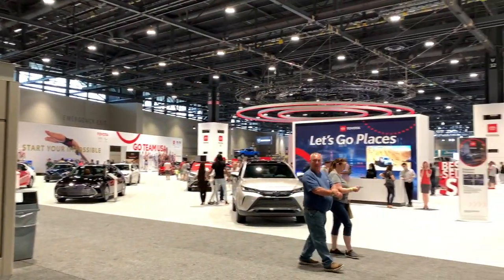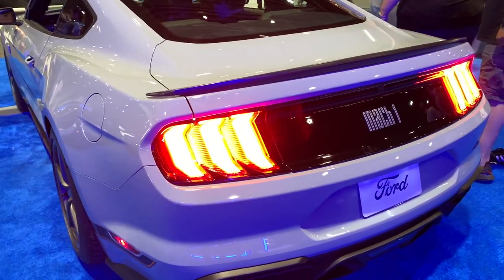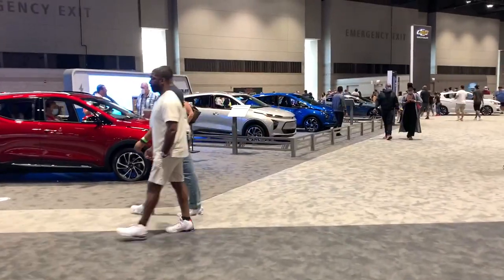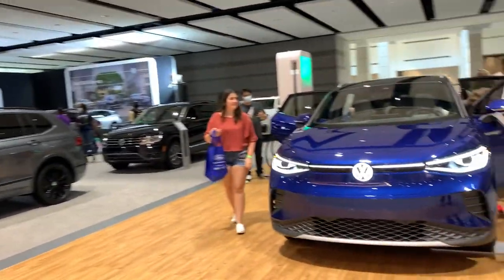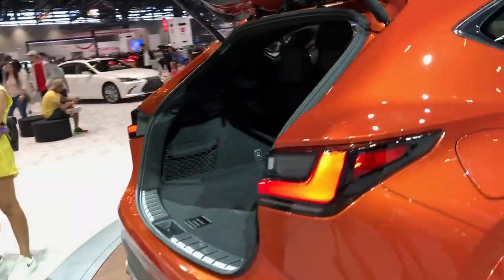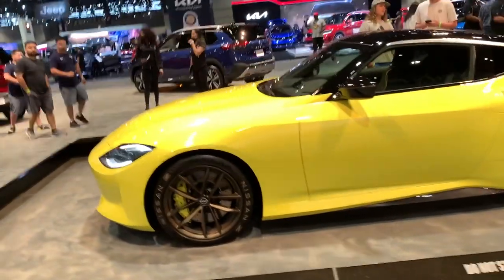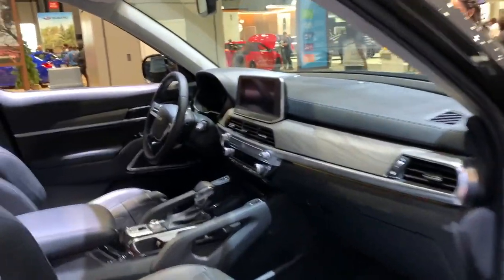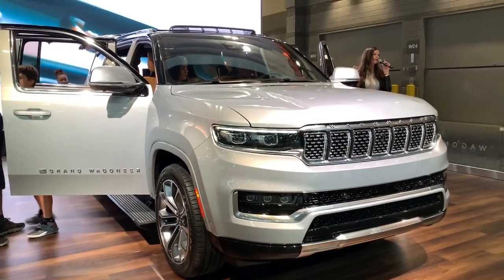2021 Chicago Auto Show Vlog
Hey everyone! I thought I'd do something a bit different and upload a vlog of my recent trip to the 2021 Chicago Auto Show.